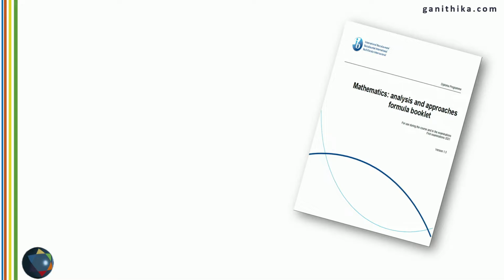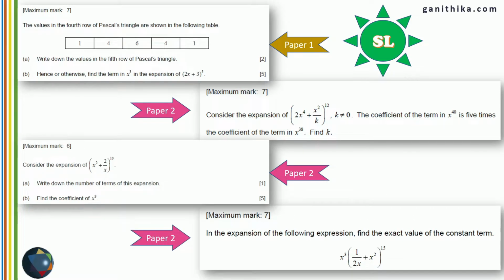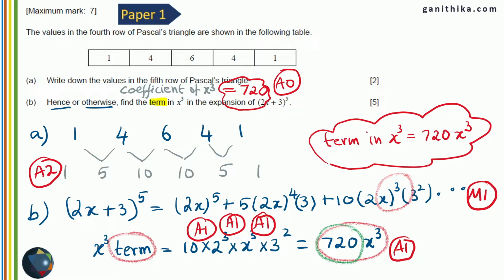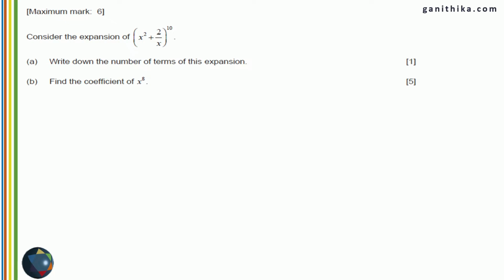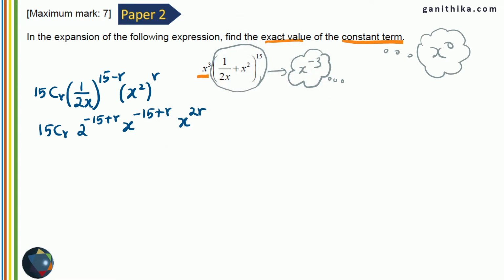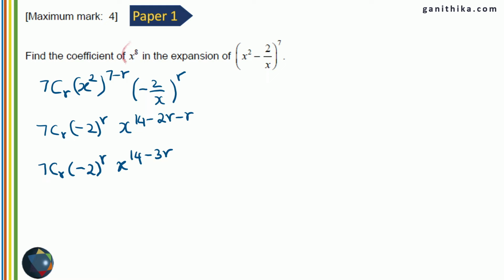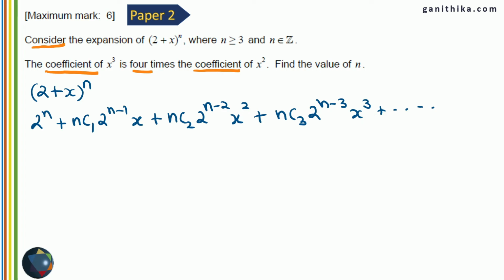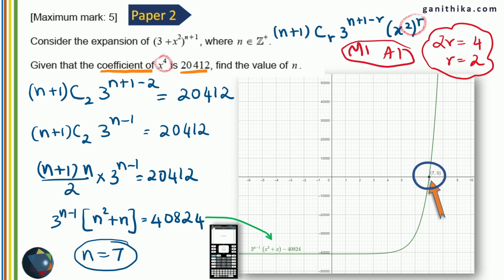IB DP mathematics Analysis and Approaches HL/SL past paper solutions: Binomial Theorem paper 1 & 2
This is part of the series of videos where I will be solving paper 1 & paper2 questions from IB DP AA HL & SL past papers. In between the solutions, you can find some important tips on different aspects on the topic as well as on general issues such as time management etc.

Time stamps:
00:00 Introduction - HL and SL formula booklet
02:55 Registering in ganithika.com
05:18 SL and HL questions list
06:55 SL solutions and MS
25:35 HL solutions and MS